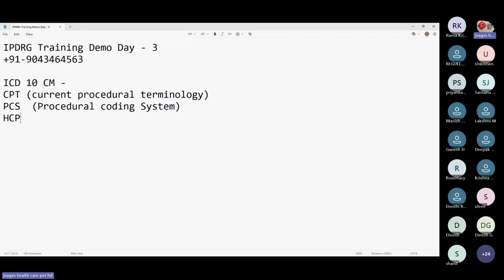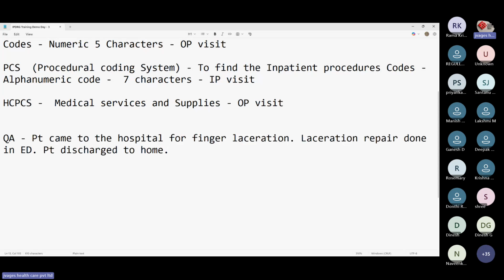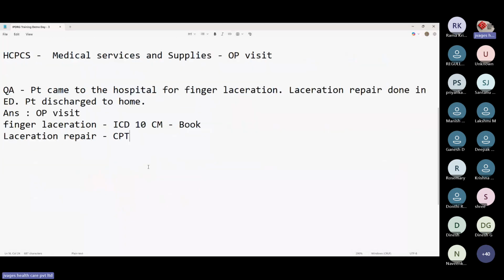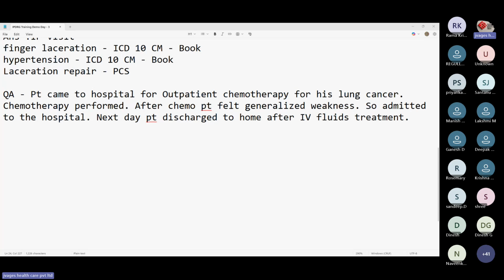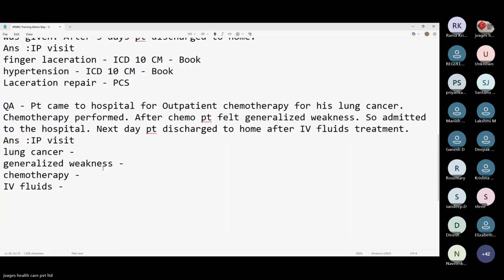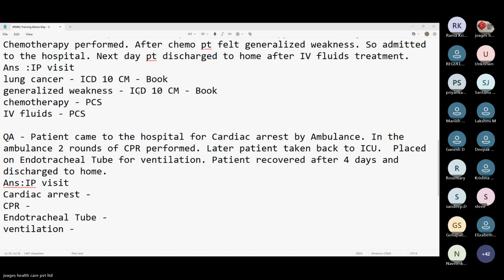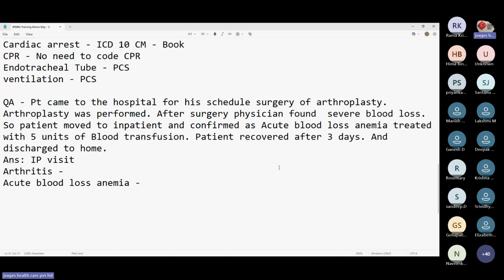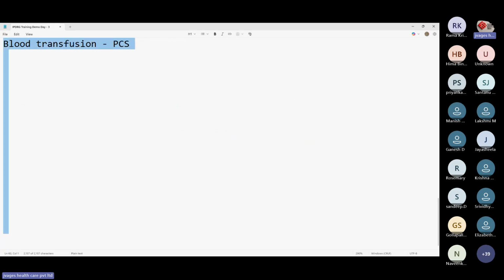JVAGES MEDICAL CODING TRAINING DEMO DAY - 3 2026 2026-02-27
JVAGES Health Care Pvt Ltd is a leading provider of specialized healthcare education, offering comprehensive training programs in Medical Coding Certification and Medicaid Upskilling. Our mission is to empower healthcare professionals and fresh graduates with industry-relevant skills that enhance career opportunities in the growing medical coding sector. With expert trainers, structured curriculum, and practical learning, we ensure participants gain proficiency in inpatient and outpatient coding standards, compliance, and healthcare documentation. At JVAGES, we are committed to delivering quality education that meets global standards, helping individuals and organizations achieve excellence in healthcare revenue cycle management.

For Learning application access : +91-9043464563